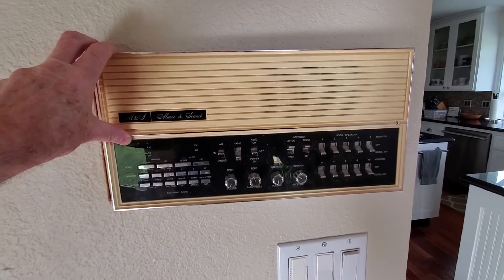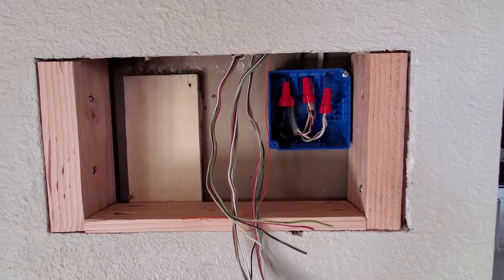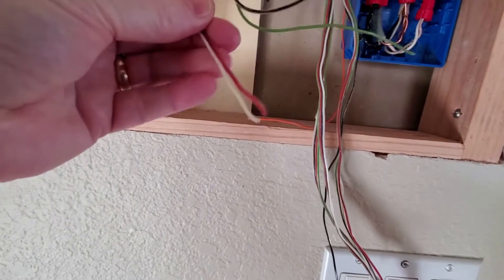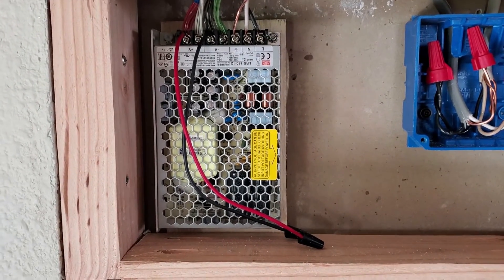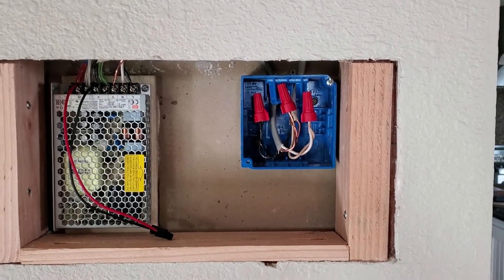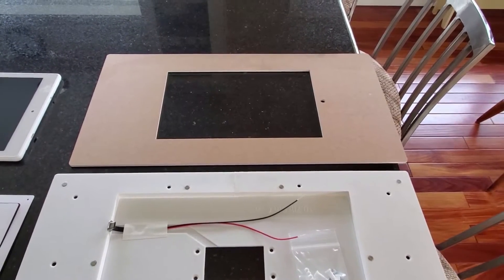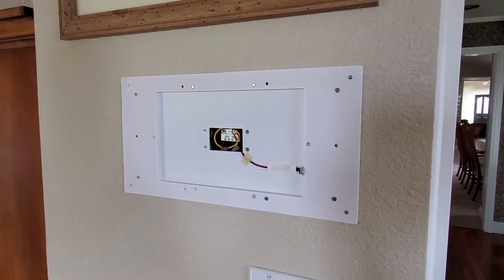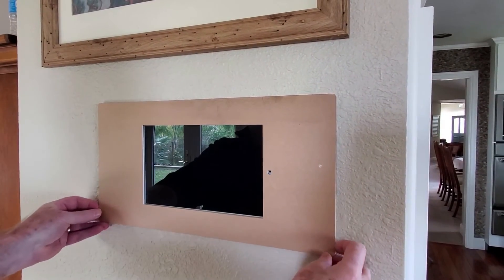Old Intercom Replacement - Wall Mount Tablet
I replaced my 90's vintage Intercom system with a Wall Mounted Smart Home Controller Hub, utilizing a Fire Tablet.
The mount was custom made in consultation with Mike at MB Mounts to cover the large cavity left by removal of the old Intercom master controller - with the oversize panel, no drywall patching/texture/paint is required!
The Tablet is a Fire HD 10 from Amazon
And the Power Supply is by Mean Well also available at Amazon

Post Script - I changed out the Power Supply that is shown in the video (and linked above) for a sealed unit - I didn't like the exposed AC Mains Voltage exposed on the Terminal Strip of the original

Note - a mis-speak at 1:20 - I referred to "door & window sensors" when should have been the Intercom Remote Stations (I'm also working on an alarm replacement and had this in back of mind) - that becomes obvious as video goes on, but that was a dohhhh moment I realized after the fact :)

For the final config and the Wall Station replacements with Echo Dots, see Part 2 & 3